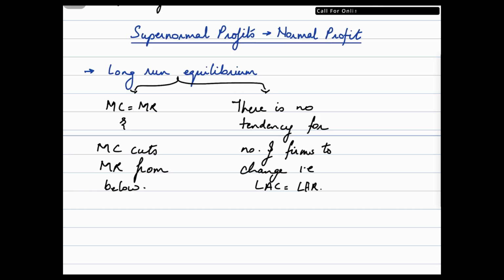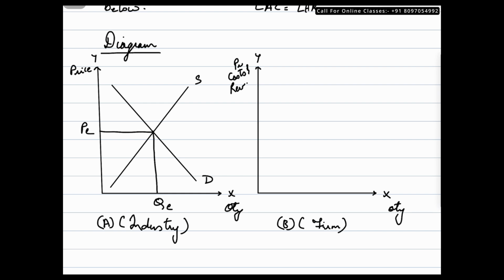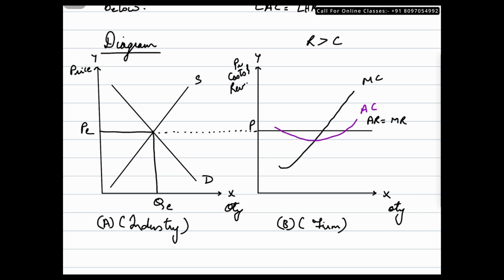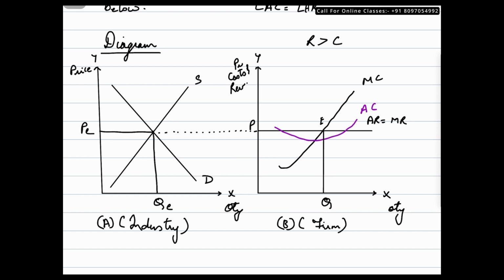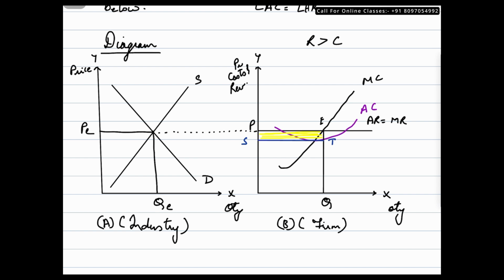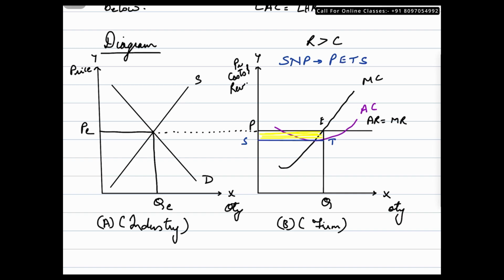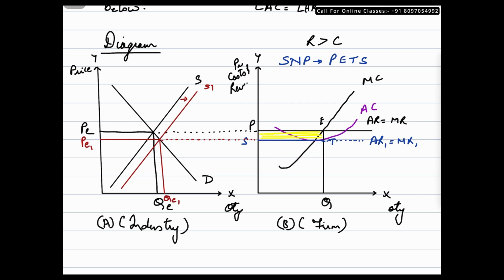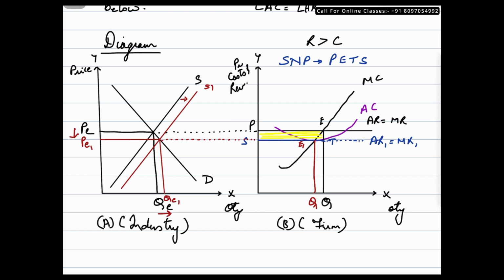Supernormal - Normal Profit l Lec 16 l English l IB / B.A / B.com / A Levels I Jagdeep Ma'am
Supernormal profit to normal profit under Perfect Competition for IBDP /  B.A / B.com / A Levels